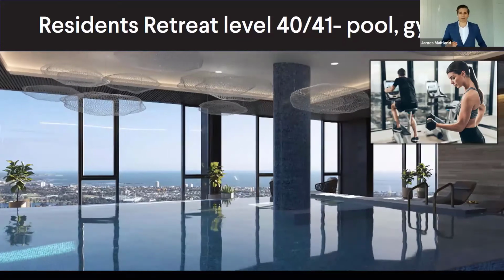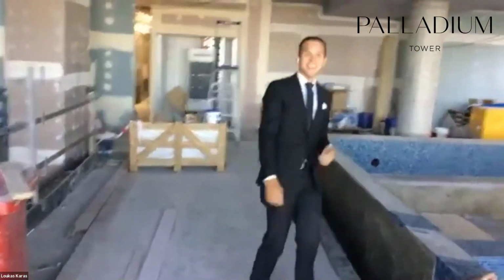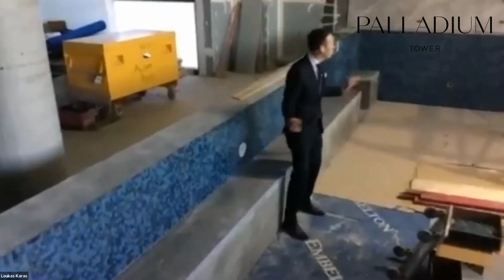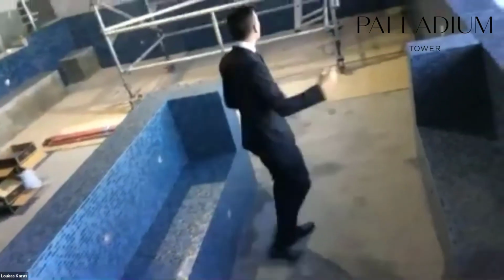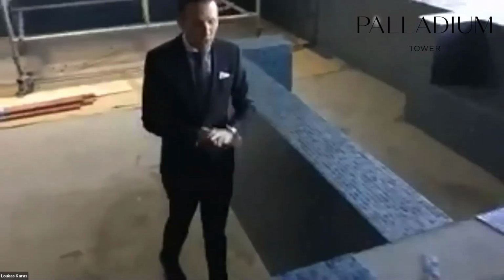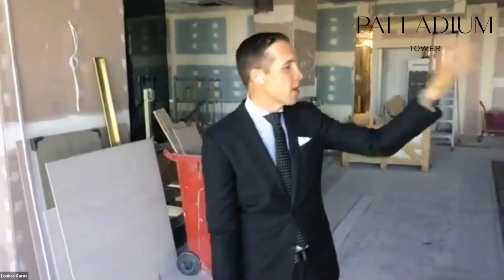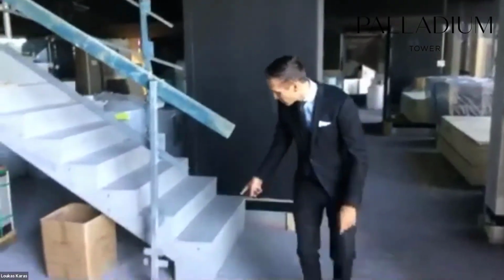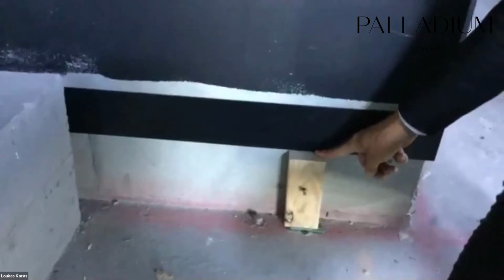Palladium Residents Retreat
Home to the level 41 pool & steam room, level 40 gym and all round spectacular views of Port Phillip Bay. Check-in on the construction progress & see behind the scenes how the design has come to life with finishes and tweaks.